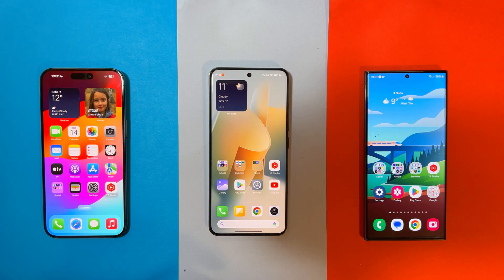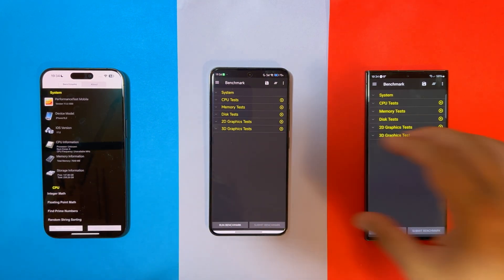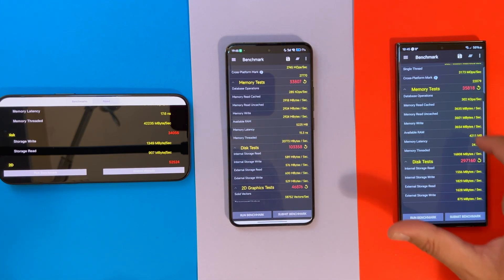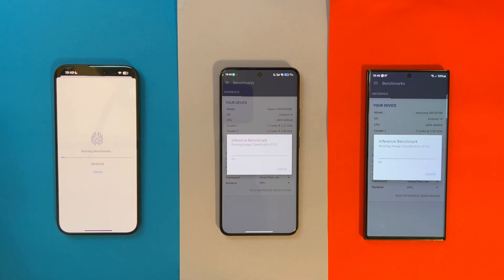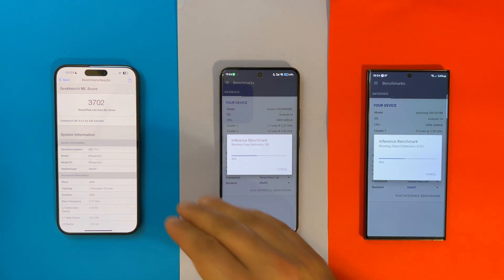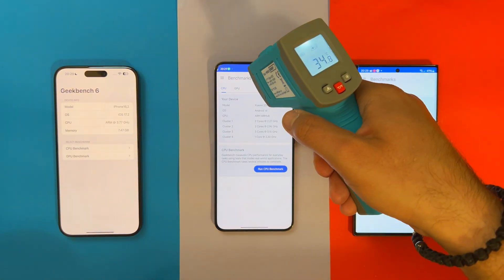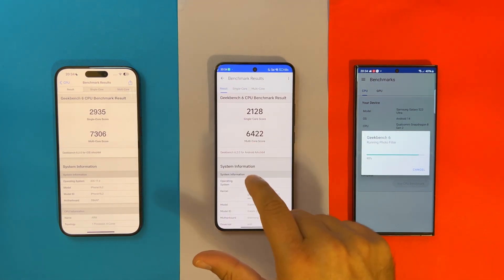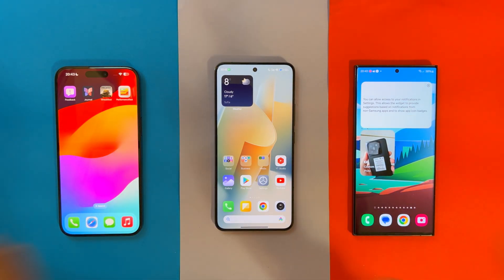iPhone 15 Pro vs Xiaomi 14 Pro vs S23 Ultra: A17Pro vs 8Gen3 vs 8Gen2 Cross Platform Tests!